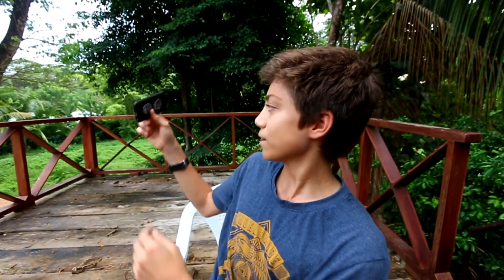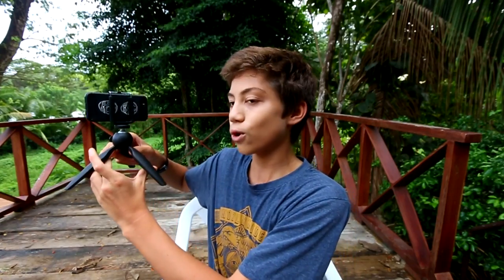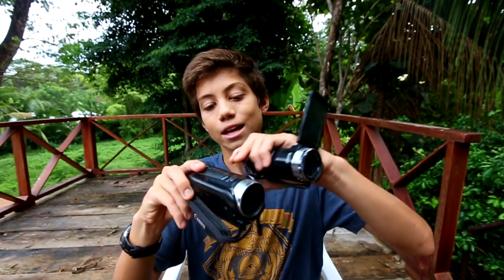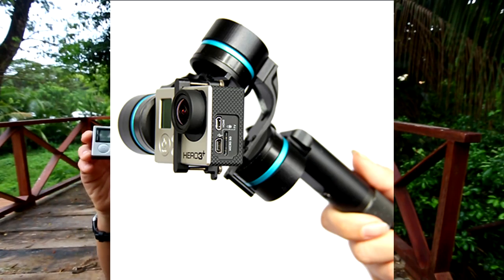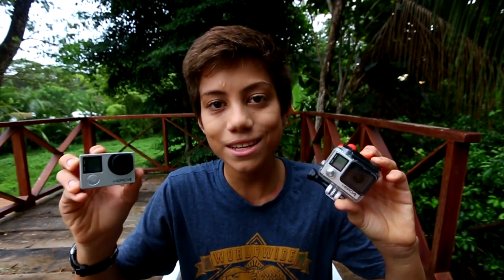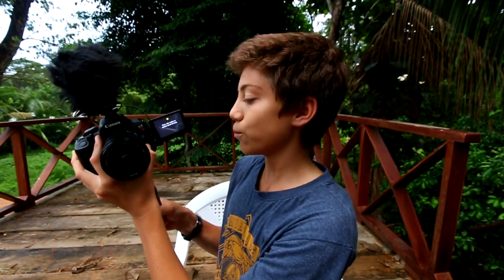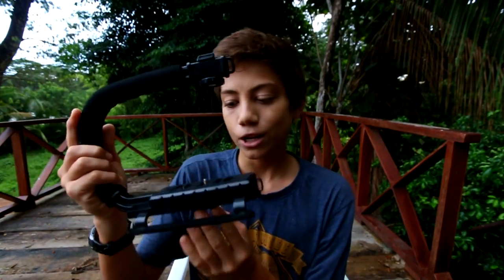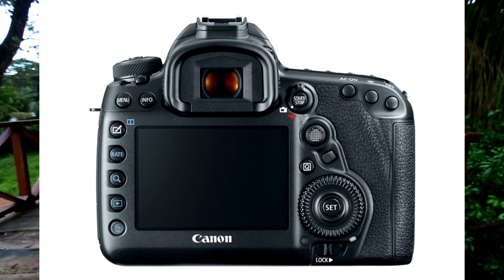Christmas Camera Ideas For New Vloggers!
Here are some ideas of presents you can get for someone who wants to be a vlogger, or someone who is already a vlogger but needs an upgrade. I share my tips for the best cheap vlogging camera to professional level vlogging cameras

--My snapchat is surfer_atua

You can send stuff to this address and I'll pick it up next time I'm in the States:
Krista Miller
1930 Village Center Circle
3-836
Las Vegas, Nevada
89134